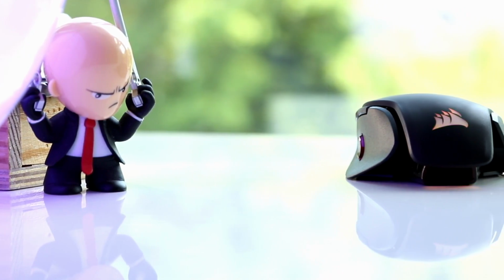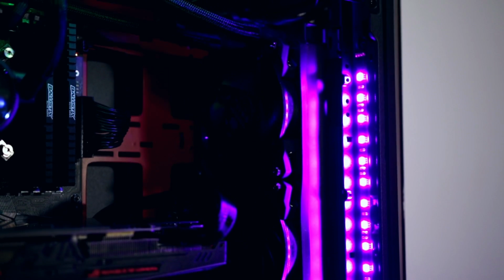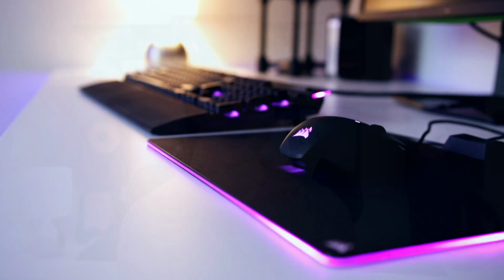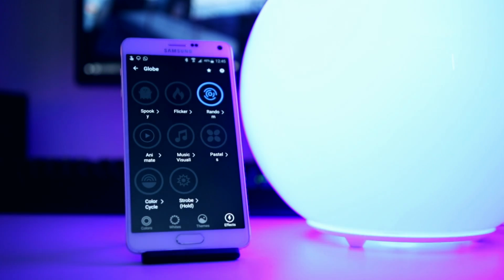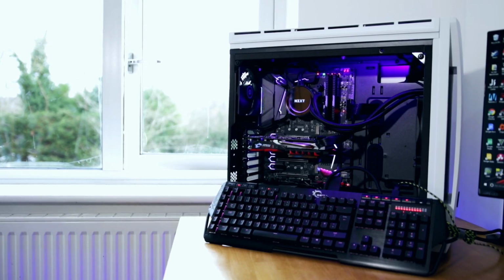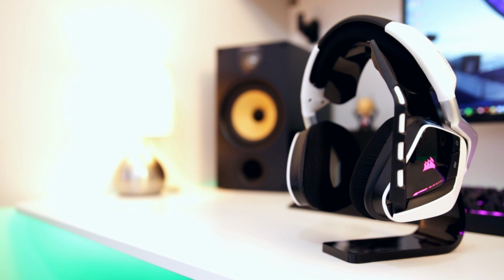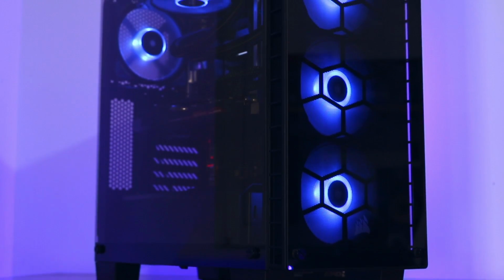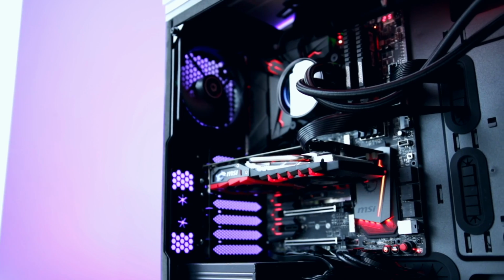RGB Lighting - Is It Worth It?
RGB lighting. It's the thing every company is selling. But how does it work, and is it actually worth buying?...